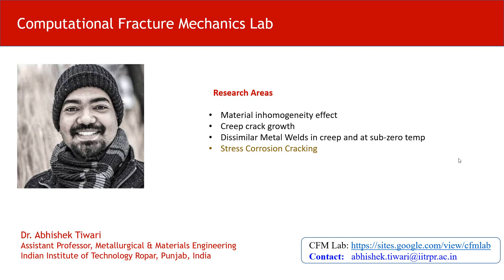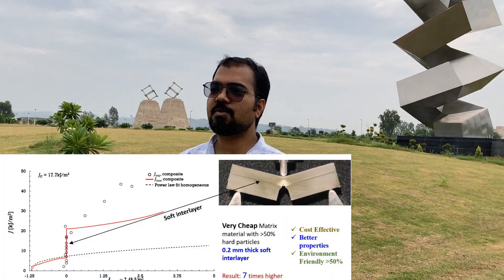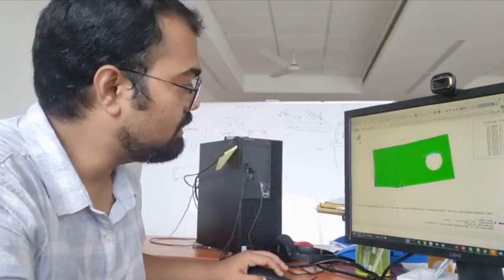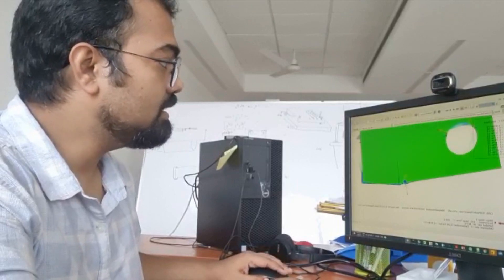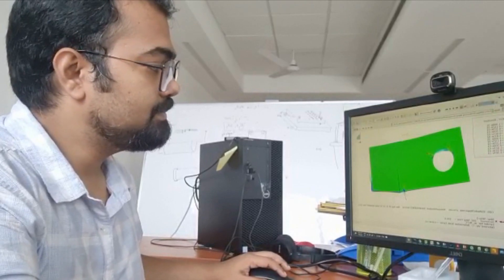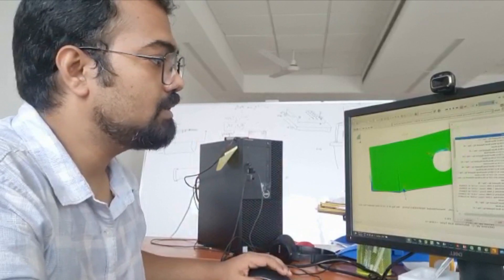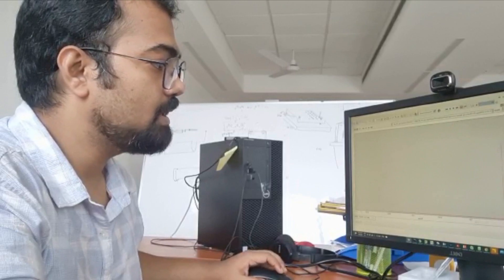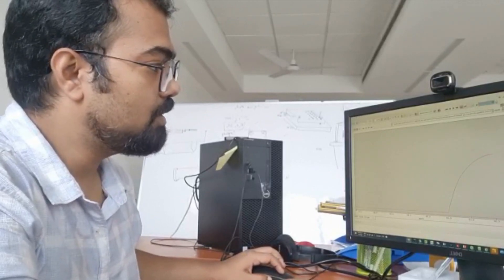Computational Fracture Mechanics Lab @ IIT Ropar